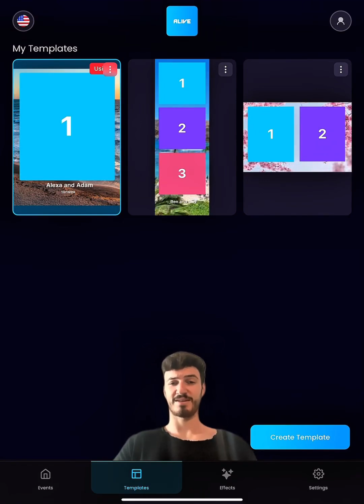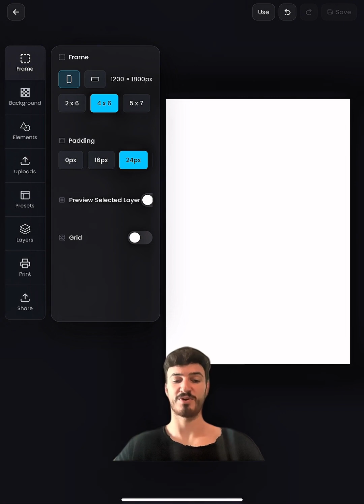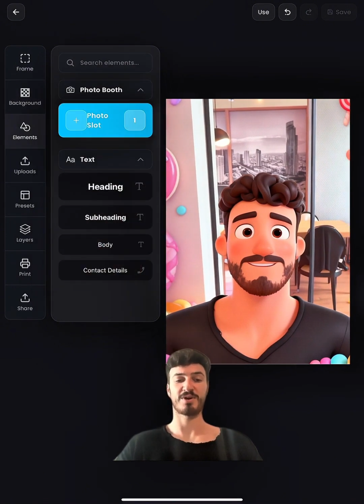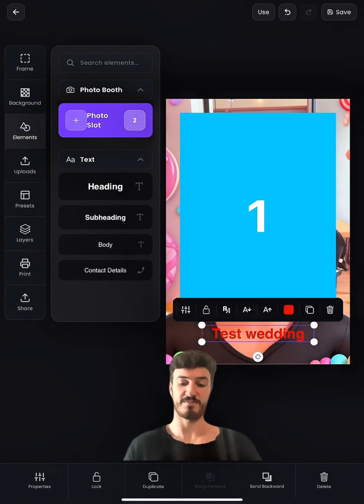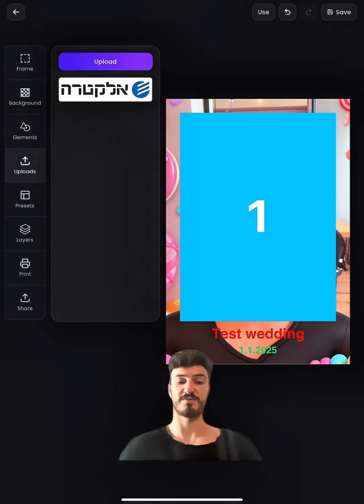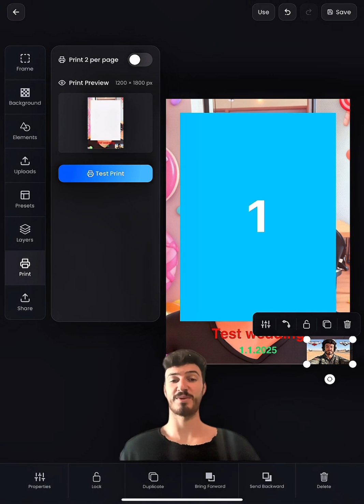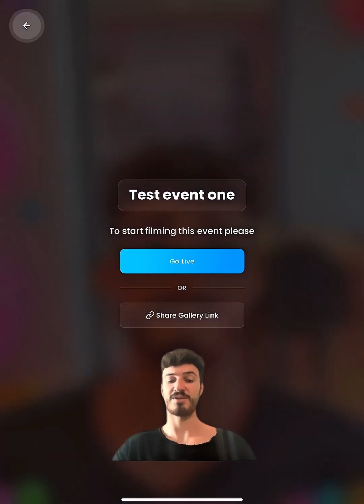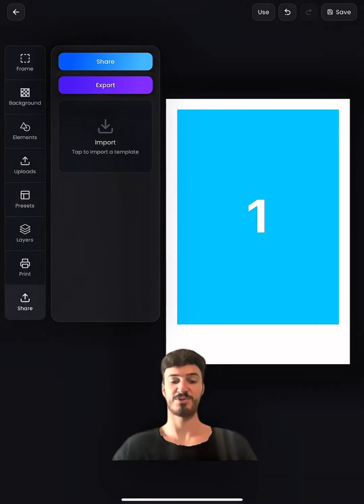Alive Photobooth - Design the Perfect Templates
Templates and Frames in Alive Photobooth - Designing the Perfect Photo
In this video, we'll learn how to create and design the perfect frame for your event!
We'll see all the options for designing templates, customizing frames, and tips to make every photo special and personalized for the event.
🎨 What we'll learn in this video:

Selecting existing templates and adapting them
Creating custom frames
Adding logos, text, and graphic elements
Working with different colors and styles
Tips for professional and quality design
Matching the frame to the event type

Turn every photo into a work of art! ✨